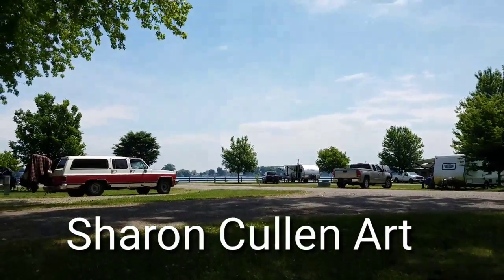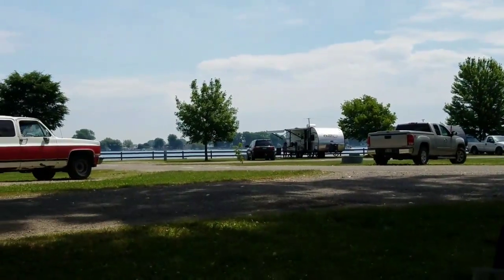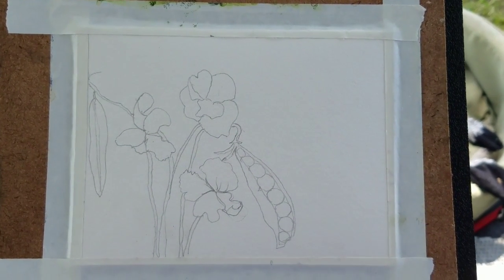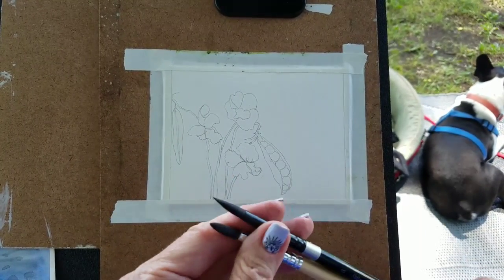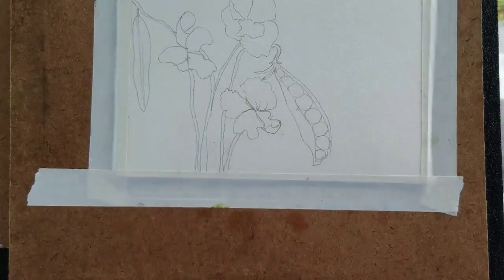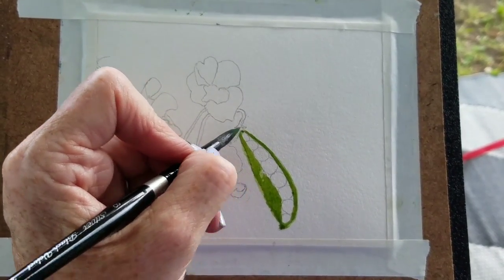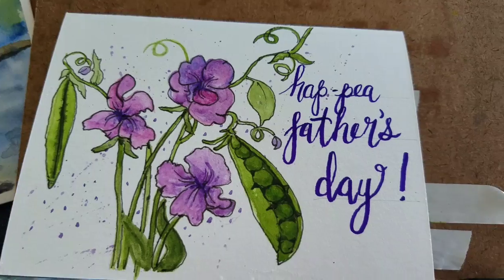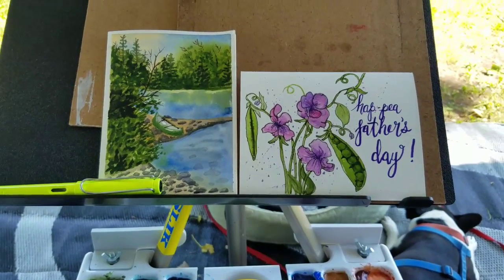Painting Greeting Card in Watercolor Peas In A Pod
Painting outside is so relaxing. I'm using my Week Plein Air Pro Advanced Watercolor Easel by Eric Michaels.
Supplies used are Daniel Smith watercolor, 6x9" Bee watercolor Paper for greeting card and envelopes bought separately in amazon to fit 4.5x6"cards .

Music ...
Acoustic Breeze